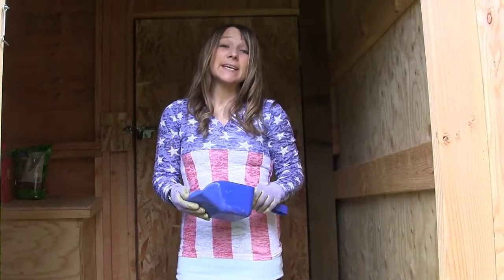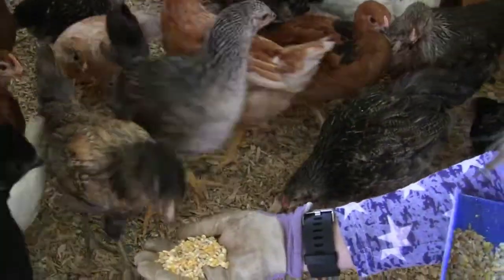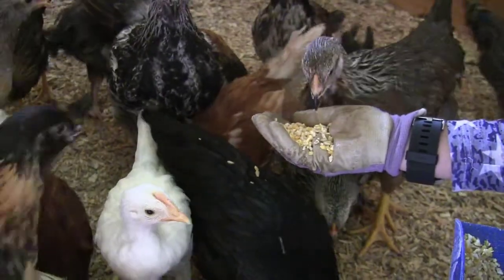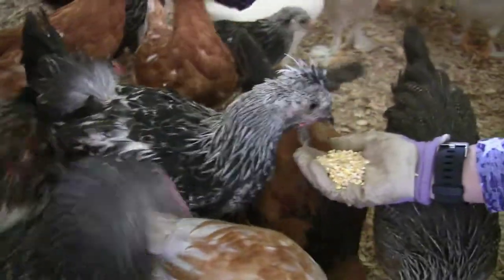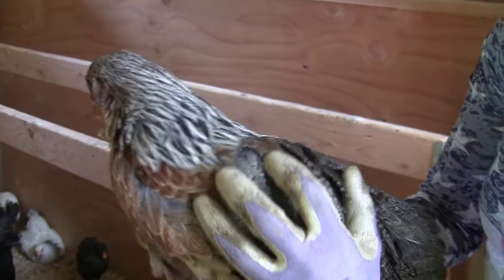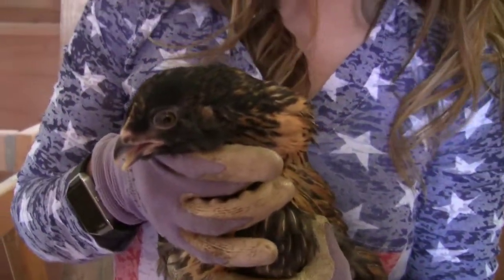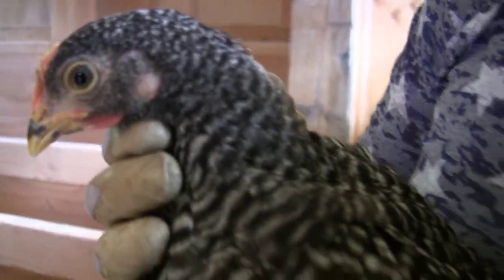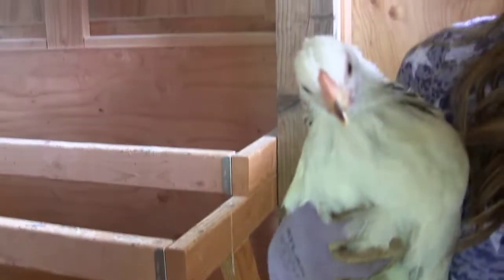How to Hatch Chicken Eggs (Part 9) Nine Week Old Chicks I Treat Taming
The next video in our series of how to hatch chicken eggs.  We are at nine weeks with our chicks that we hatched in our Little Giant Incubator.  This video will show chick growth at 9 weeks of age.  We will also be showing the results of introducing chicken treats and how to train them to be calm and eat out of the palm of your hand.  Enjoy the update with our beautiful chicks!  There is a link below to the first video to this series.  Also follow the  Chicken Coop Build Video.  Links are listed below

Don't forget to check out the chicken coop build series on my husband's channel: